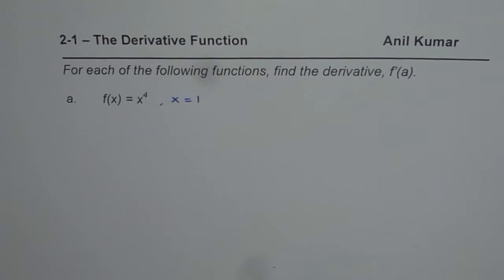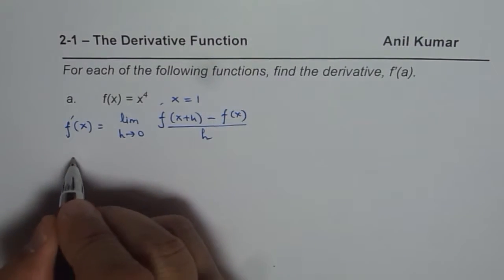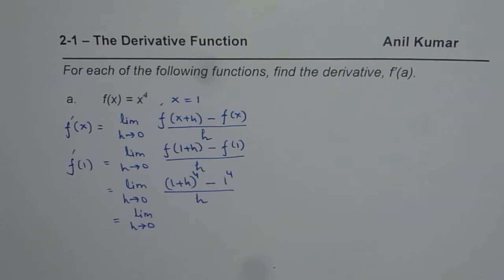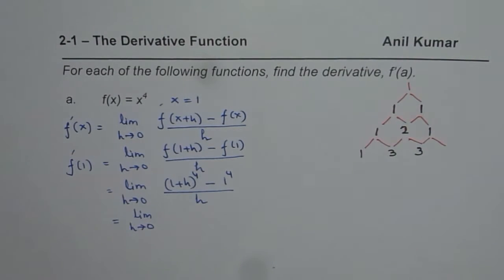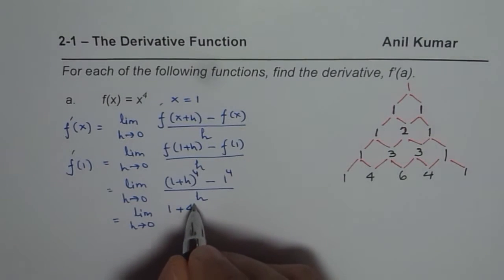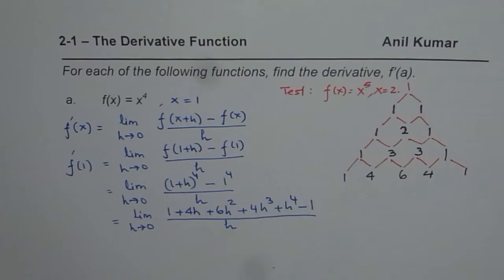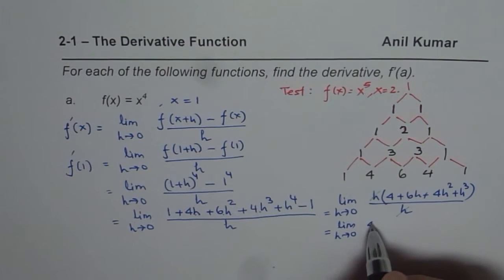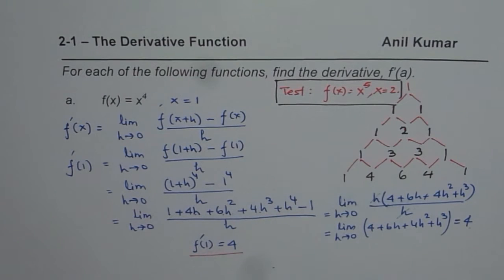Determine derivative of Quartic Function Using Pascals Triangle